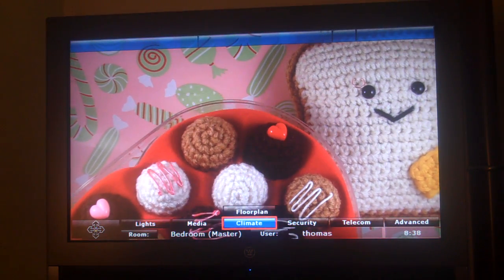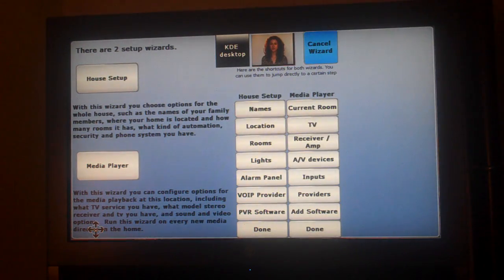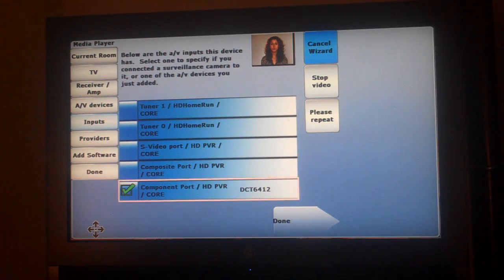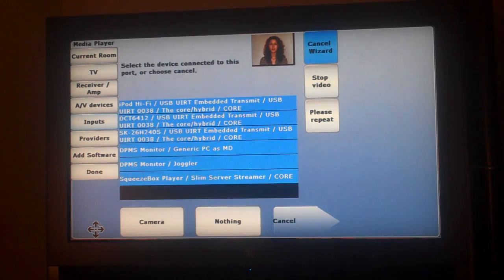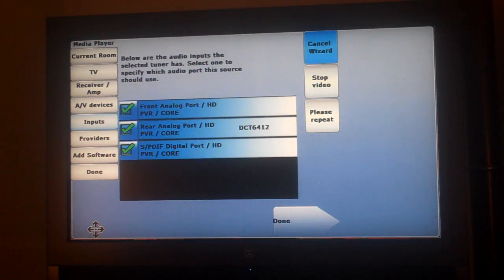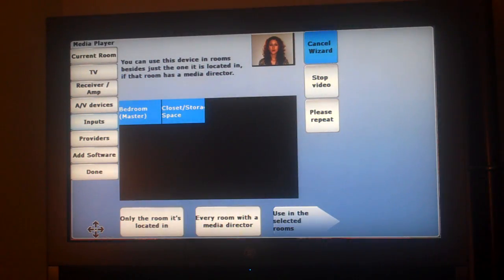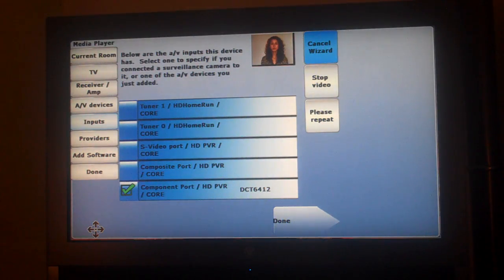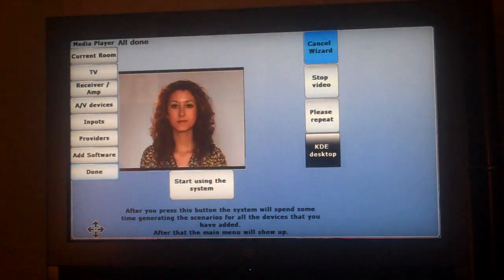LinuxMCE - The New Capture Card Audio Port Selection screen.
Some devices like the Hauppauge HD-PVR tuner device, have more than one set of audio plugs which are selectable for input. Until now, these were ignored. I have added all the necessary device templates, design objects, and other bits to the system to allow tuners with more than one audio input to be selected right from the Setup Wizard.